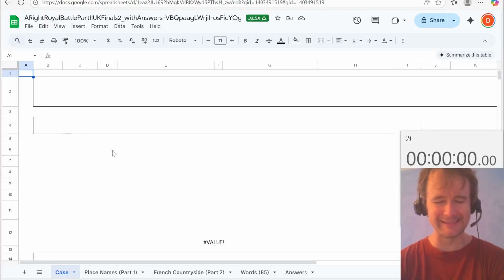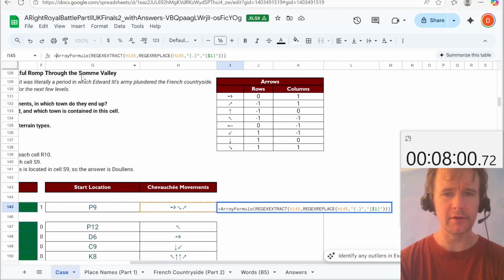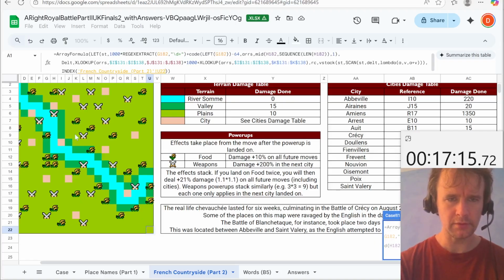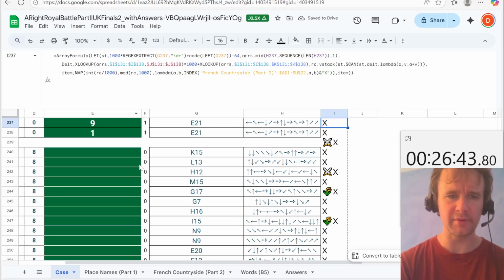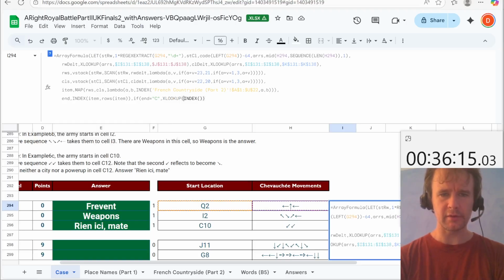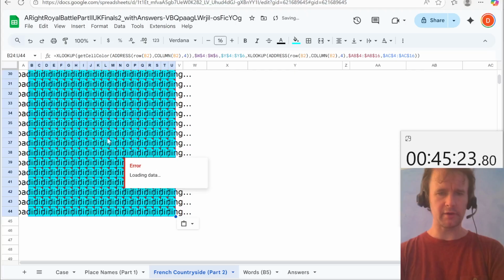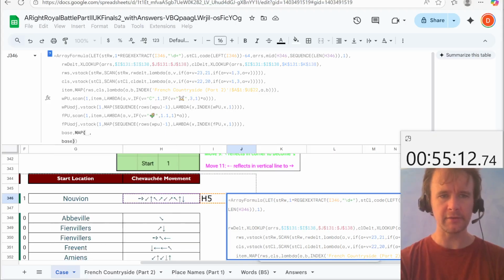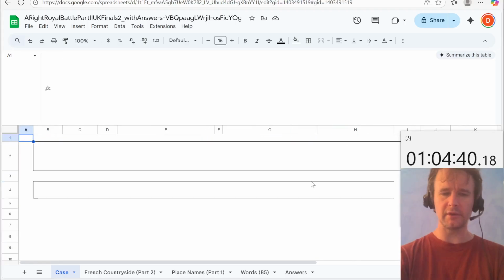Solving my first case in Google Sheets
I somehow got the bright idea to do the last RTLV round in Sheets as an extra challenge... so today, I tried my first ever esports case in Google Sheets. It didn't go great! (To be fair, it was quite a hard case...)

Sections
00:00 Introduction
02:58 Level 1
05:20 Level 2
07:02 Level 3
14:24 Level 4
27:07 Level 5
31:13 Bonuses 1-2
32:50 Level 6
41:37 Level 7
1:00:06 Bonuses 3-5